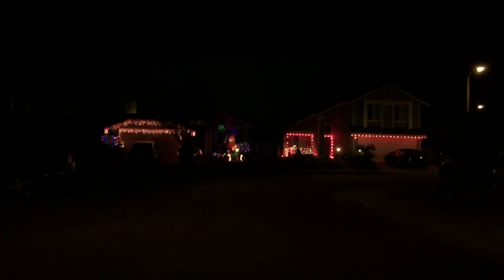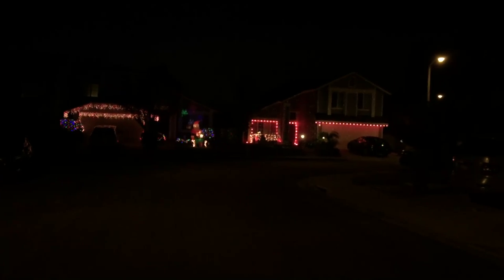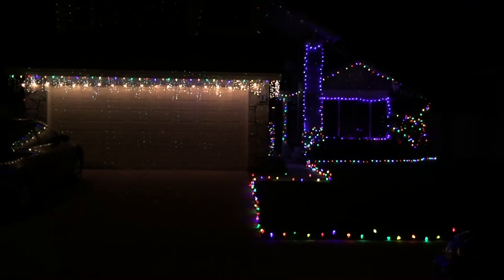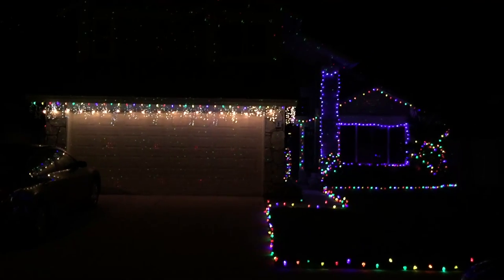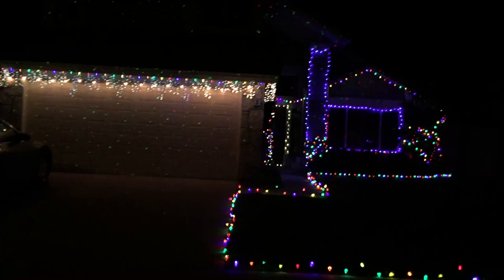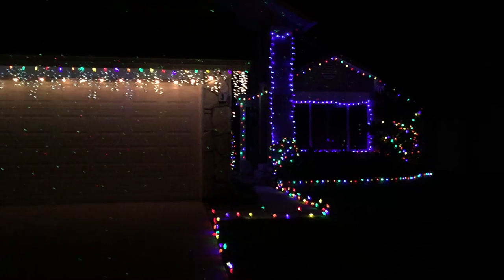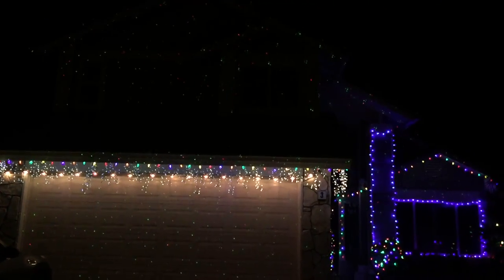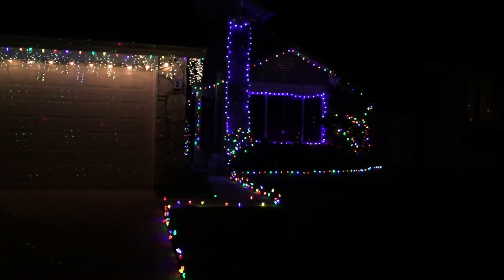HOME IRVINE NEIGHBORS CHRISTMAS LIGHTS IPHONE 6 PLUS 60 FRAMES PER SECOND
Thank you to all the people who SUPPORT my artistic vision &
FREEHOBO CHRISTINE IS FAMILY SITE :TRAVEL MOST ALL OVER
THE WORLD FOR MY FREE LIFE. My MOVEMENT is about EMPOWERING our bodies and promoting NATURISM that is NOT related to sex and sexuality. Thank you for your SUBSCRIBERS You can find me in Youtube, Vimeo, Facebook and More new stuff every week